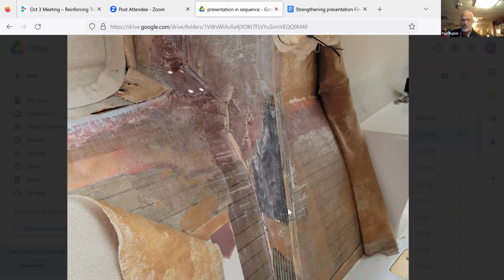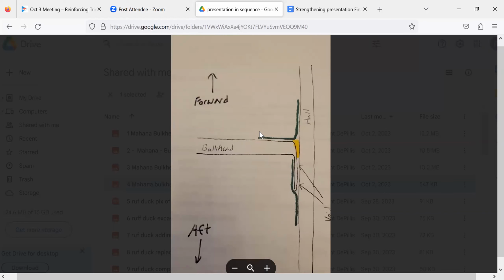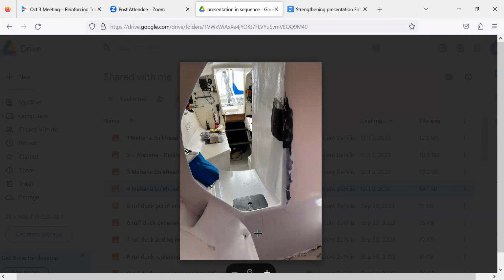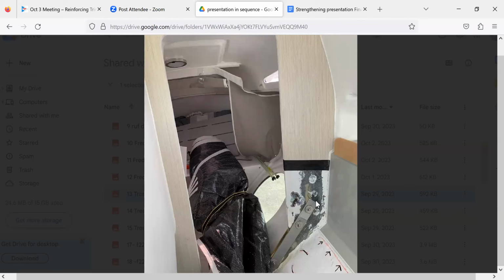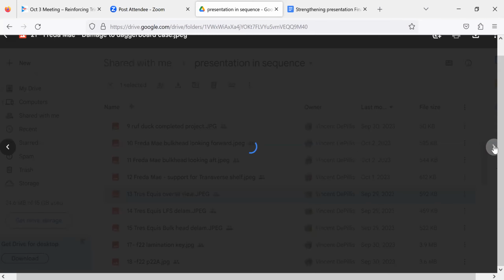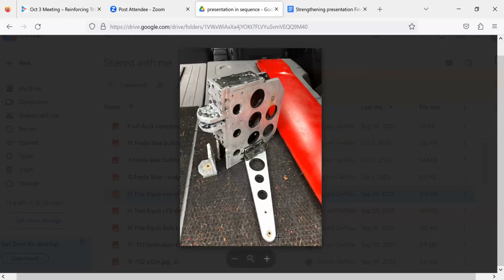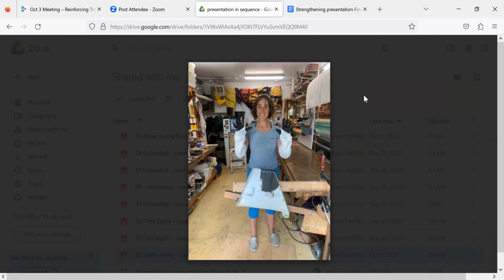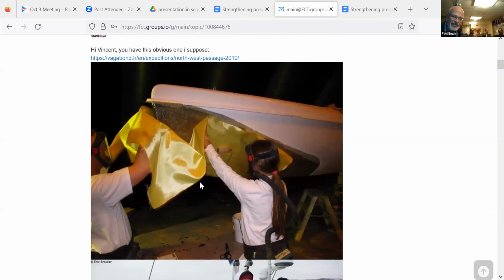Oct 2023 NWMA Meeting | Reinforcing Trimarans w/ Vince & Jeff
Reinforcing Farrier and Corsair trimarans for extreme duty, such as the race to Alaska.  Vince DePillis and Jeff Oaklief discuss the design and construction of the main ring frame and its connection to the hull and the lower folding struts, strengthening rudder cassettes, the daggerboard case, etc.